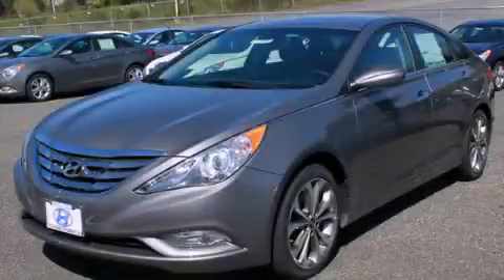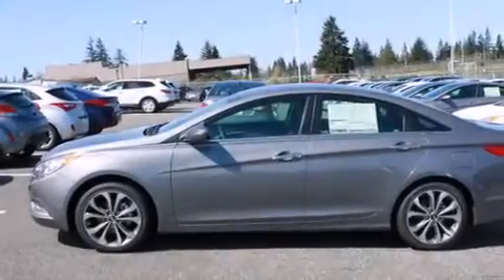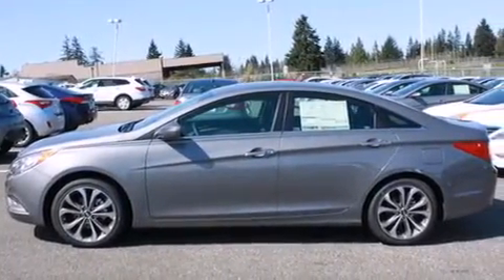2013 Hyundai Sonata Everett WA 98203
Year : 2013
 Make : Hyundai
 Model : Sonata
 Engine : 2.0L I4 DOHC 16V
 Trans . : 6 Spd Automatic
 Exterior : Harbor Gray Metallic
 Miles : 2
 Interior : Gray

 2013 Hyundai Sonata Everett WA